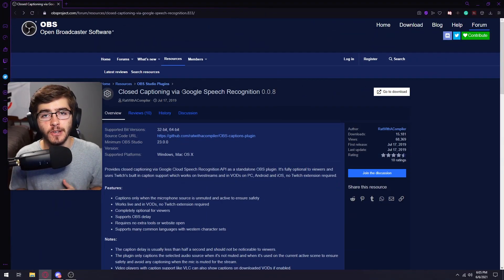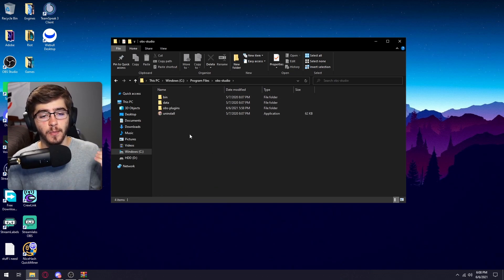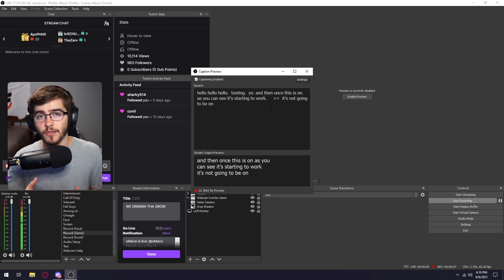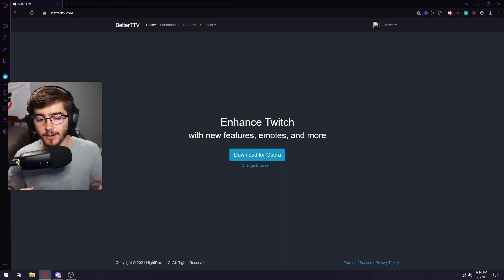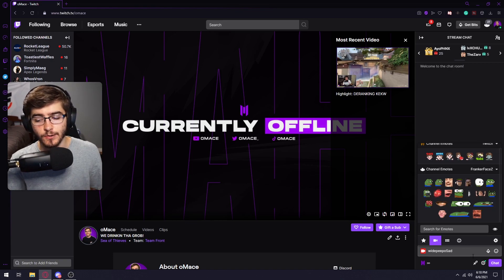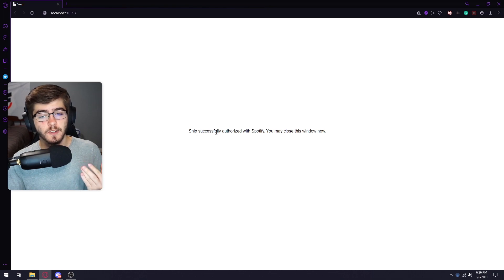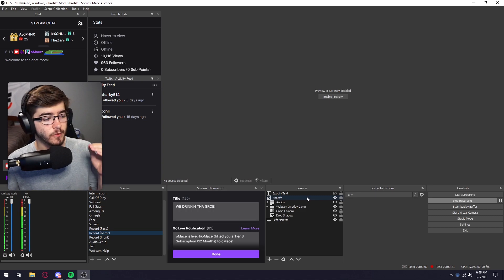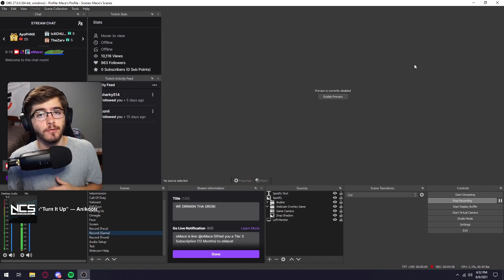BEST 3 OBS Studio Plugins You NEED For Your Twitch Streams! (2021)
TAGS (Ignore):
nutty , TOP 3 OBS Plugins You've Never Heard Of! , rStation , BEST OBS Plugins for 2021! , Fiz , Best OBS Studio Plugins In 2021 (+ bonus) , StreamingVideoProvider